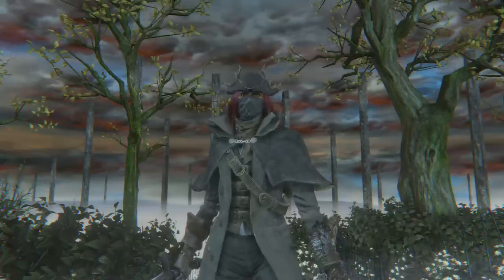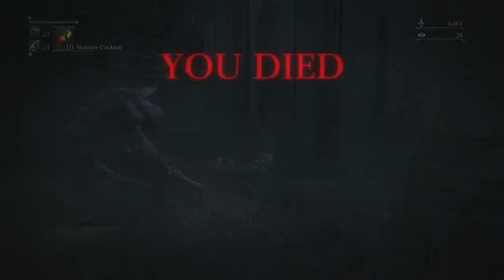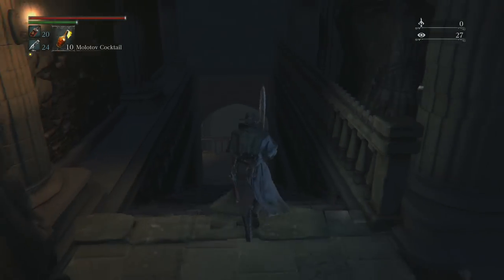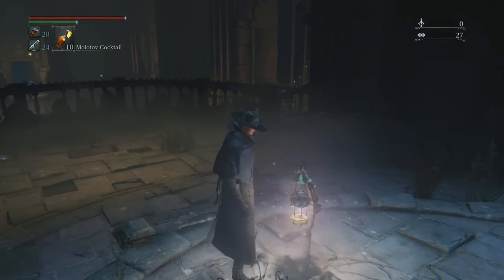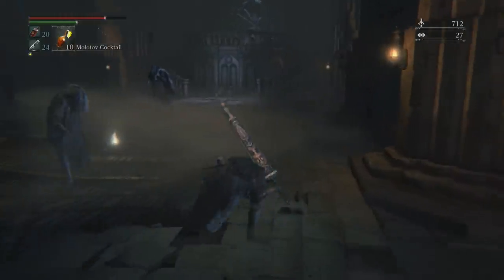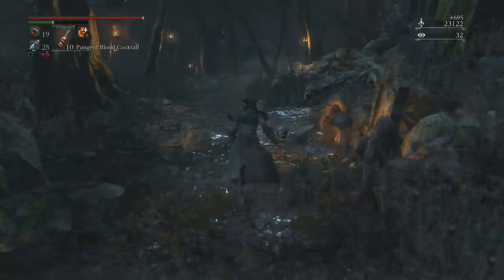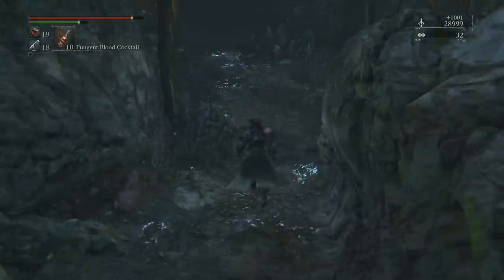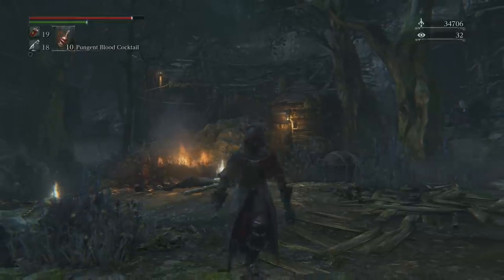Bloodborne: How to Get the Tonitrus Early (Amazing Lightning Mace)